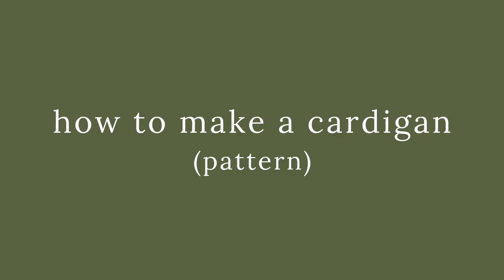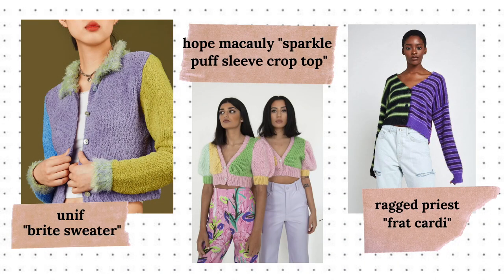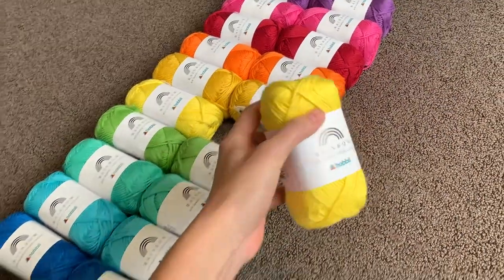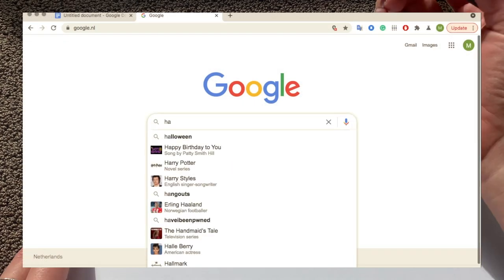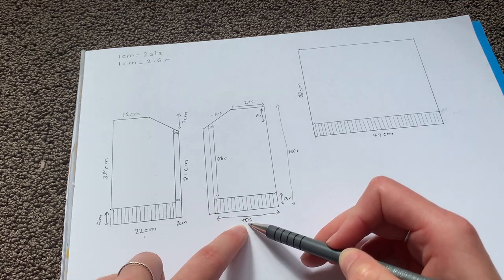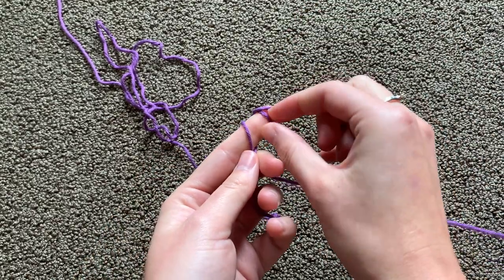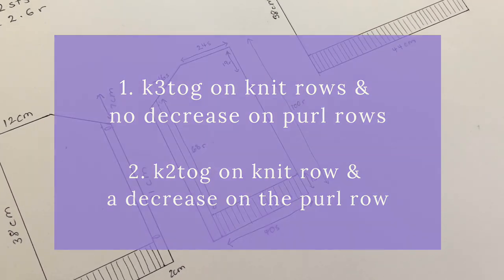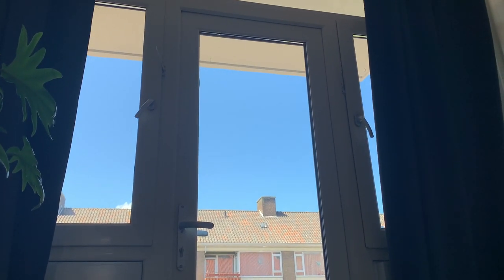first time knitting a cardigan〚 pt.1 〛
Hello everyone! In this video, I share with you the process of knitting a cardigan for the first time. Usually, I think of a pattern, test it and then record a video. However, I've started to realise that not only is this a very slow way of making content but also there is so much that happens before that and I want to share those bits as well. I have no idea how this cardigan is going to turn out but I'm sure I'll learn something along the way. I hope you enjoy this one! xx

↳    Links:
JW Anderson Harry Styles Cardigan Pattern

↳    Timestamps:
0:00 Intro
2:19 Inspiration
3:00 Yarn
4:20 Gauge Swatch
5:52 The plan
8:46 Let the knitting begin
13:03 A spring walk

Butter (Prod. by Lukrembo)